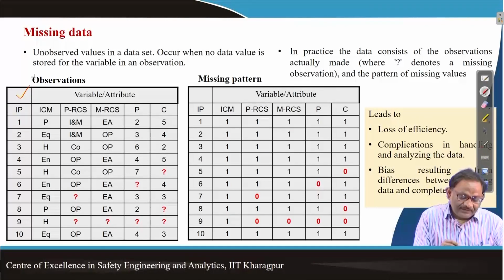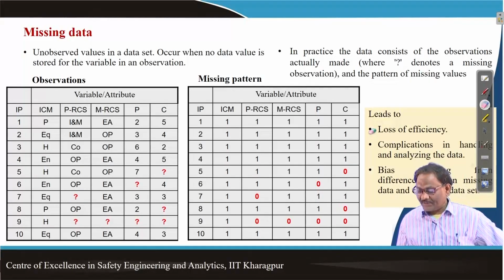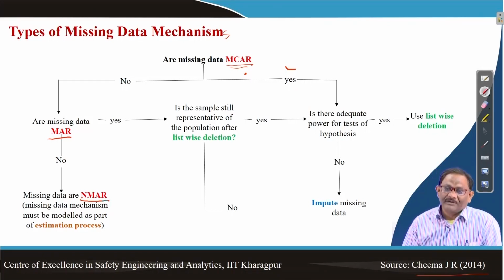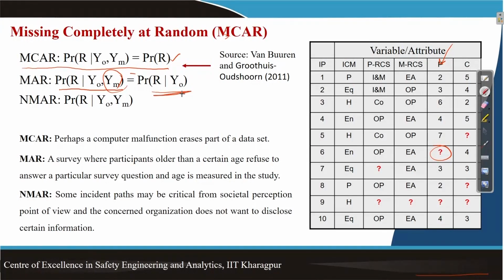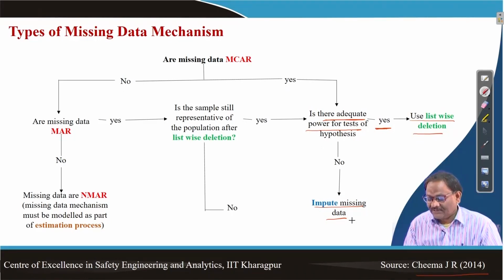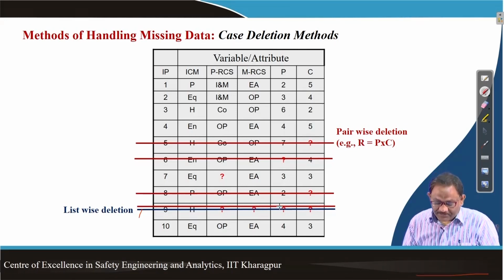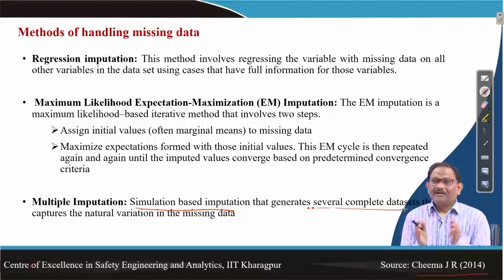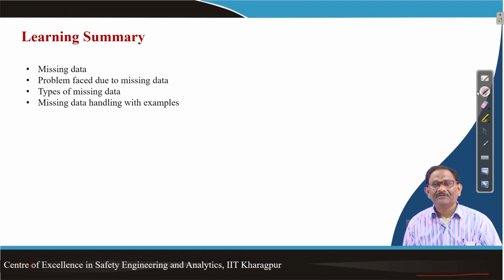Lecture 12: Missing Data Handling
Concepts Covered:
• Missing Data
• Problem Faced Due to Missing Data
• Type of Missing Data
• Missing Data Handling with Examples